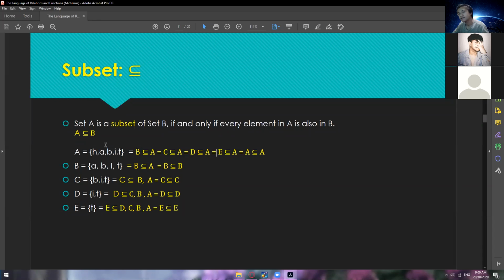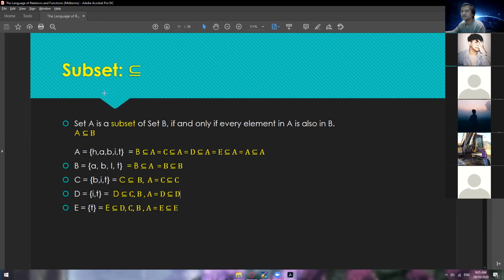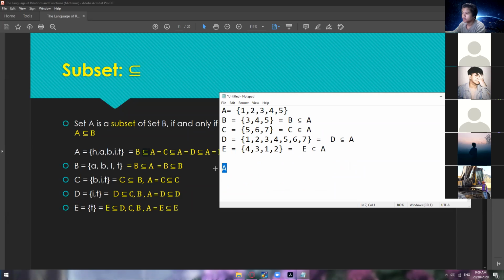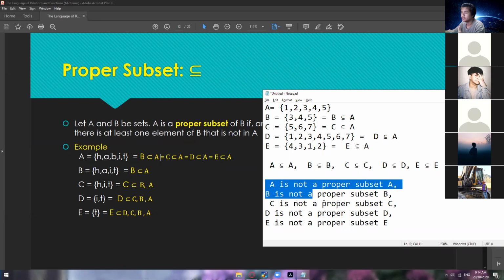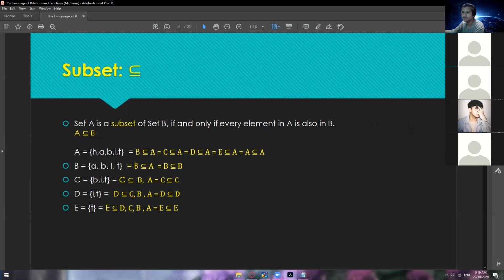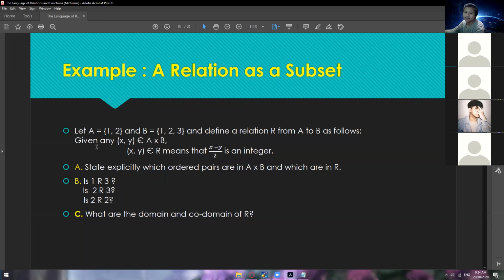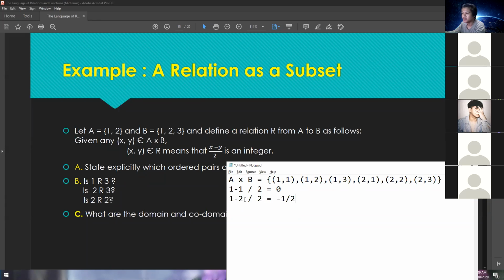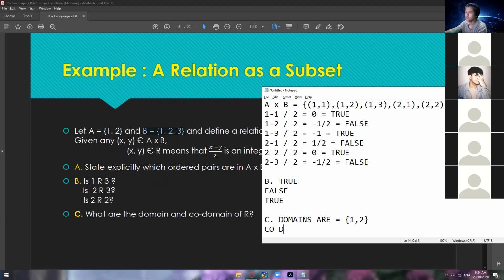Chap2.3-The Language of Relations and Functions (Part2)